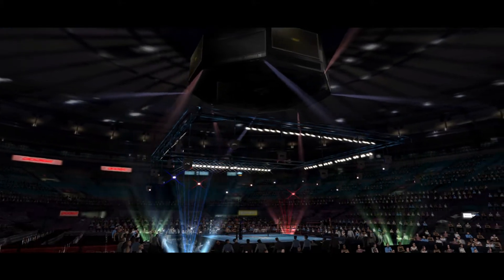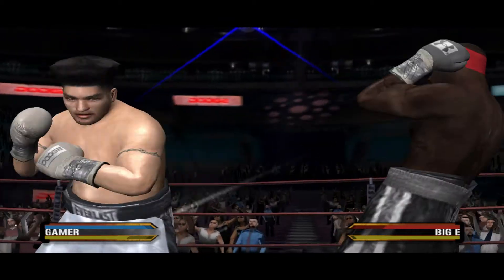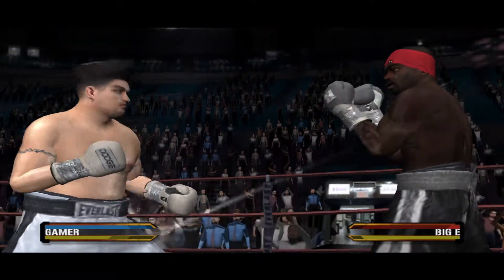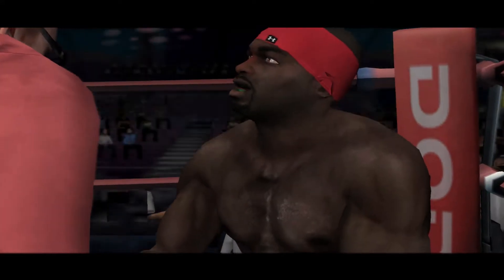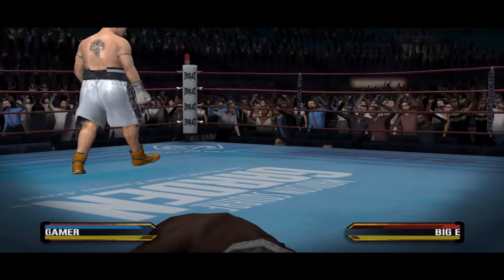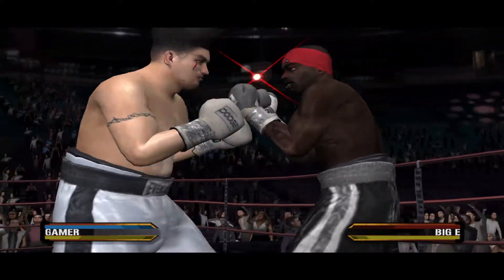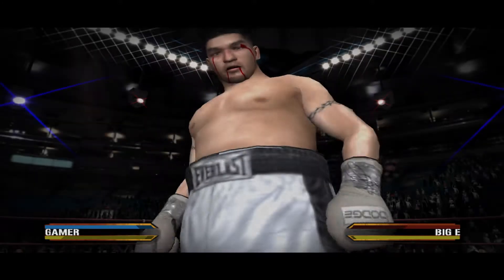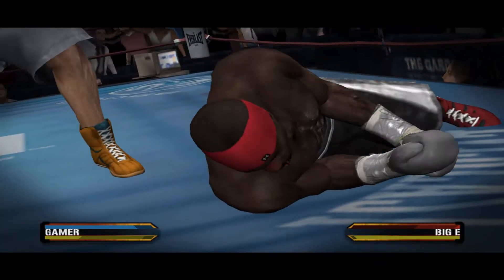Fight Night Round 3 - Gamer VS Big E (Heavyweight)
Fight Night Round 3